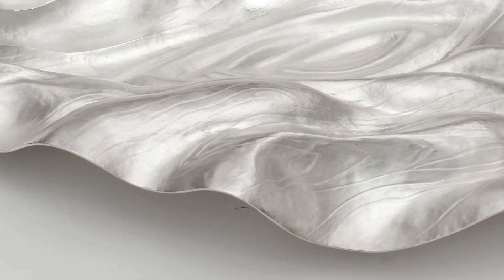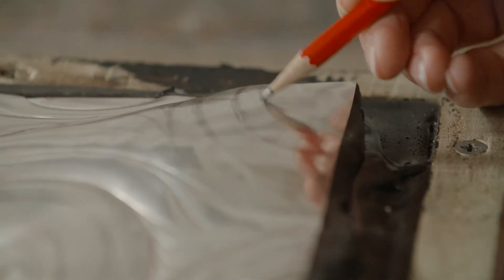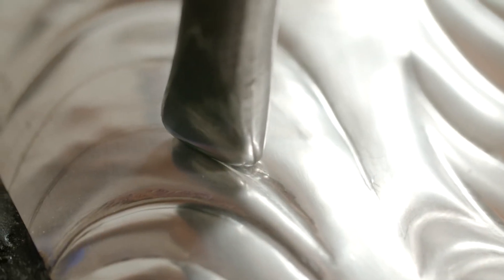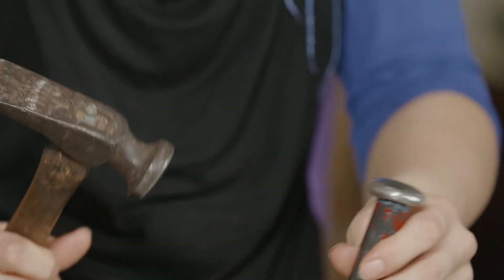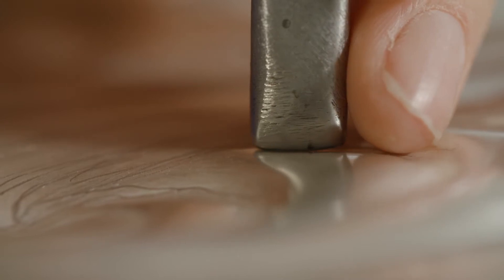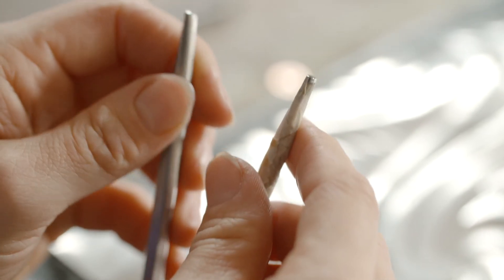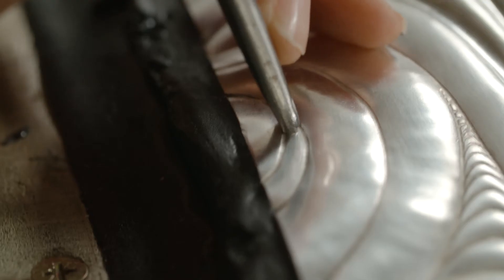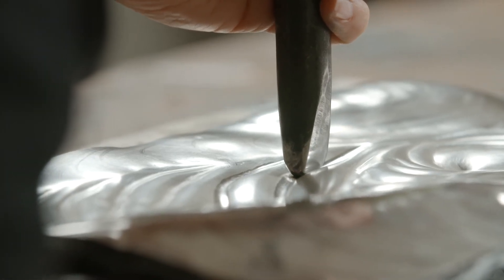The Making of Miriam Hanid's Deluge Centrepiece – Showstoppers at Temple Newsam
This film shows Miriam demonstrating the technique of chasing and repoussé on a similar piece to Deluge Centrepiece, which was originally commissioned by The Goldsmiths Company. The film was created as part of the exhibition ‘Showstoppers' open from 13th May-15th October 2017.

Filmed by Digifish at Temple Newsam, Leeds Museums and Galleries.

"Silver is a seductive, glamorous material and the centrepiece is one of its most wondrous uses.” - Leeds City Council website, Temple Newsam

Showstoppers takes two iconic centrepieces from Temple Newsam’s historic silver collection and presents them alongside contemporary masterpieces by artists Junko Mori and Miriam Hanid.

The exhibition showcases the continuation and reinvention of traditional silversmithing techniques and celebrates women in silver, as makers and owners.